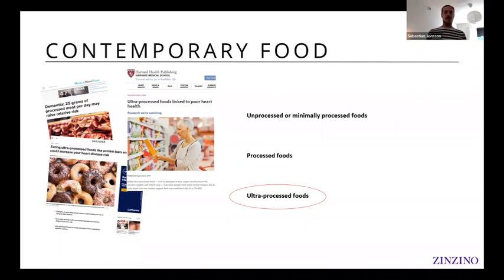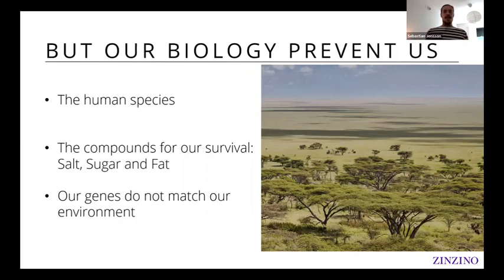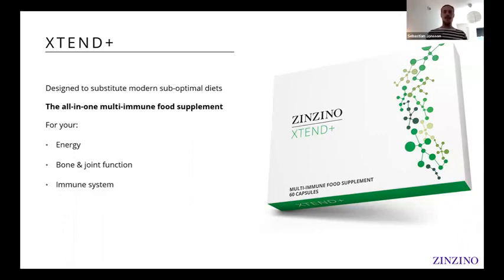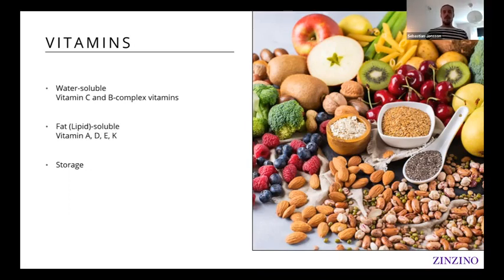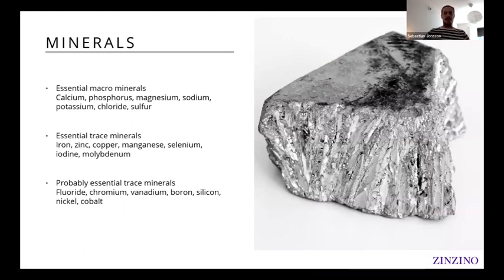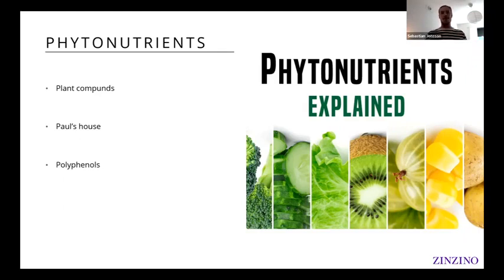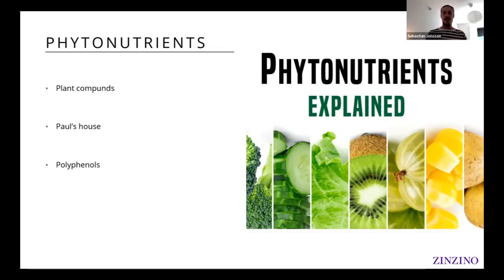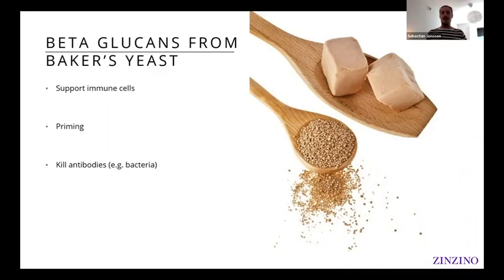Xtend+ presentation with product manger sebastian jonsson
In depth  description of Xtend+ & how it works.